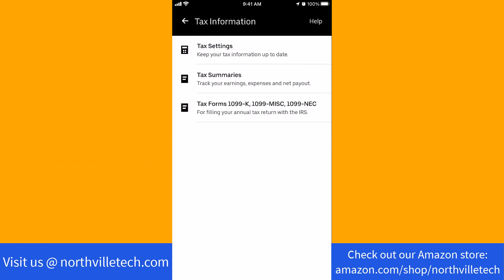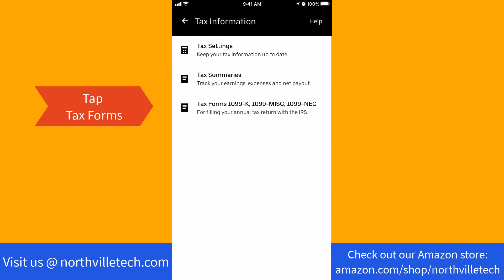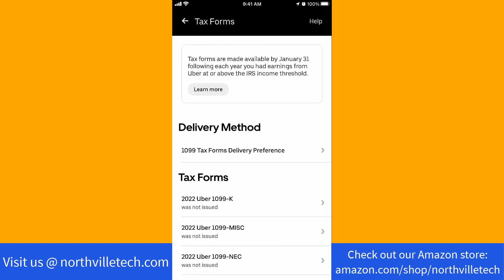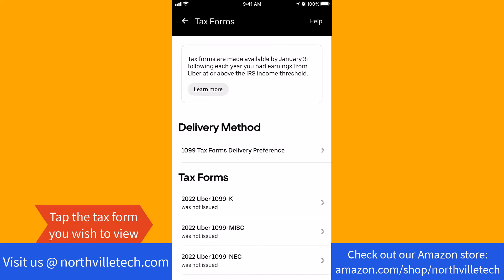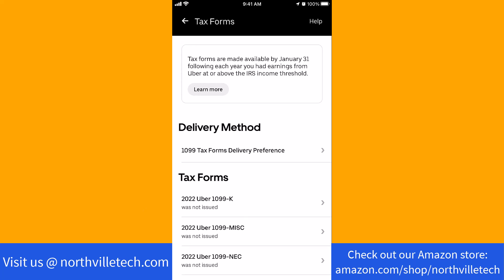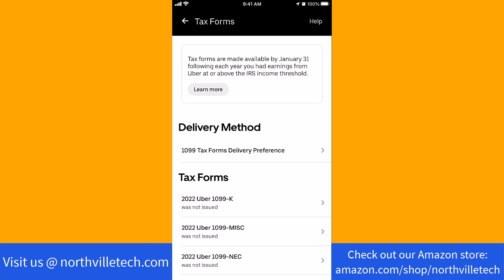View Your 1099 Tax Forms in Uber Driver App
Uber Driver Essentials
Food Delivery Essentials
Rideshare Essentials
Dash Cams for Uber Drivers

This Uber Driver App tutorial will show you how to view your 1099 Tax Forms in the app.